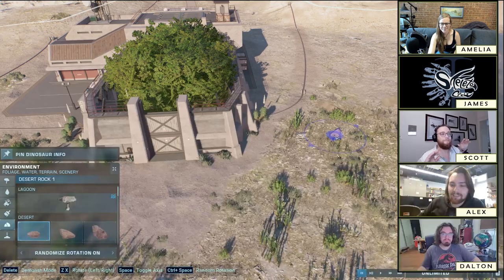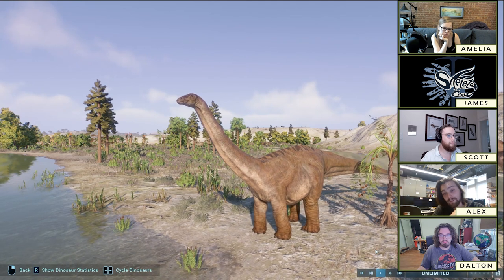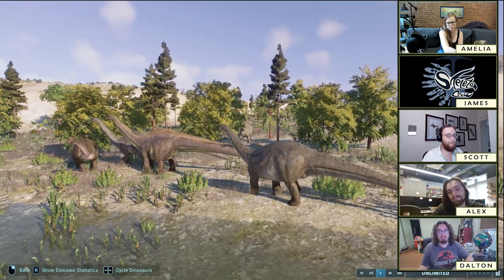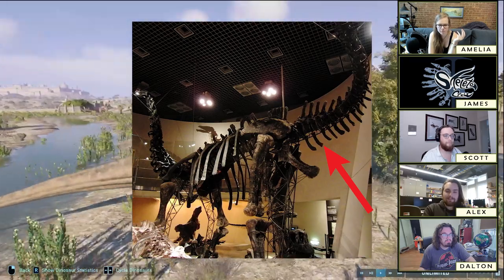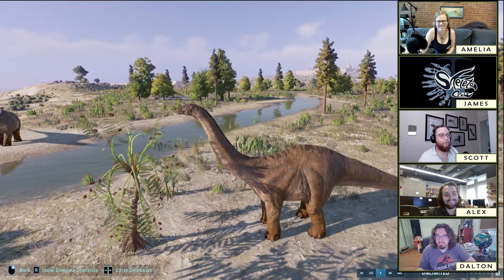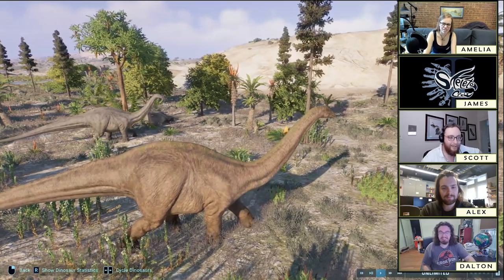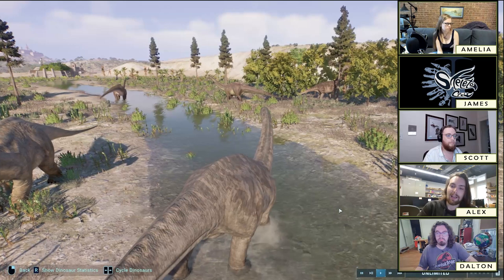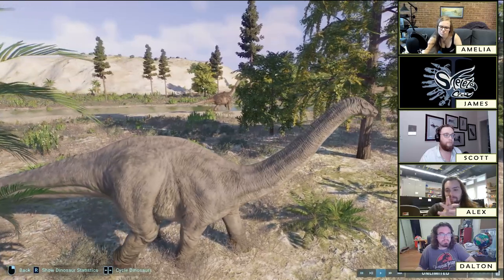SKULL ISSUE | Paleontologists rank APATOSAURUS in Jurassic World: Evolution 2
Hey, I thought the title said Apatosaurus, why are you talking about Brontosaurus for 45 minutes? Watch and find out! This week the crew checks out the deceptive lizard itself to see what secrets it holds, and to answer the age old question what, if anything, is a genus?

00:00:00 Intros and Commiseration
00:01:43 Tubular Tall Tales
00:10:45 Etymology: If Apatosaurus had Wheels, it'd be a Mosasaur
00:18:26 Bronto's Back, Back Again
00:45:38 But is Pluto a Species?
00:56:30 It's Been an Hour, Time to Actually Talk about Apatosaurus
01:10:30 RANKING
01:17:05 SPIN! THAT! WHEEL! (& huge THANK YOU to patrons!!)

Image Credits:
Maraapunisaurus vertebra drawing: E.D.Cope
Amphicoelias size chart: Fig. 1 of Woodruff and Foster, 2014
Maraapunisaurus size chart: Slate Weasel